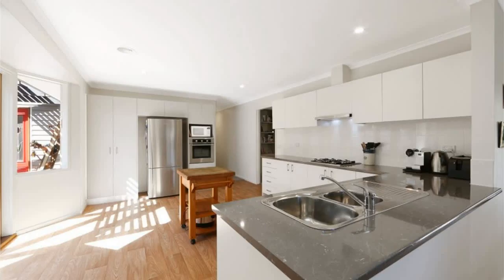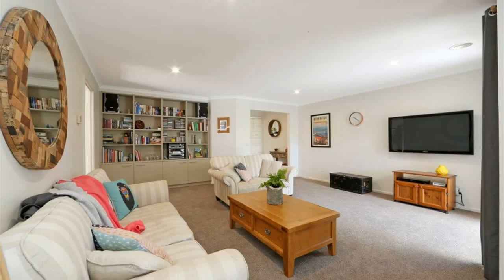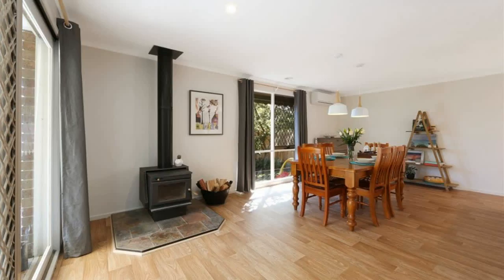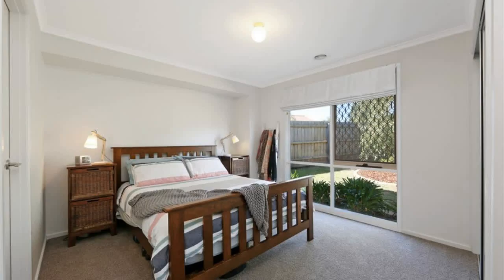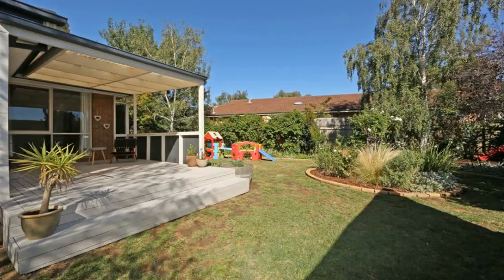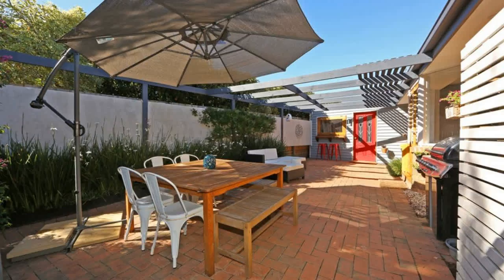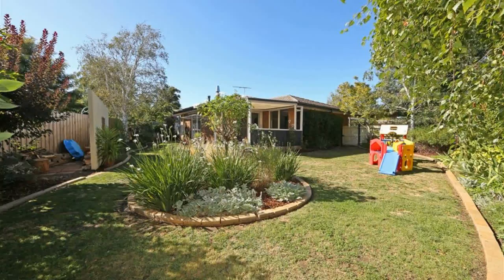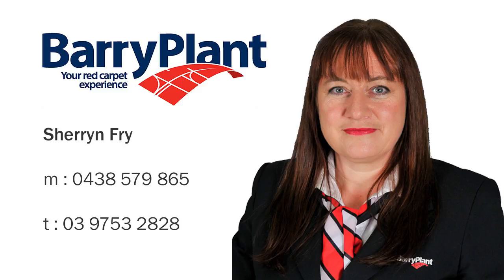15 Jindabyne Court, Lysterfield